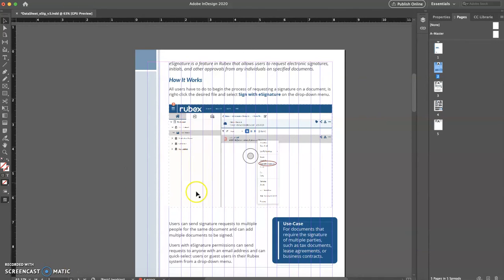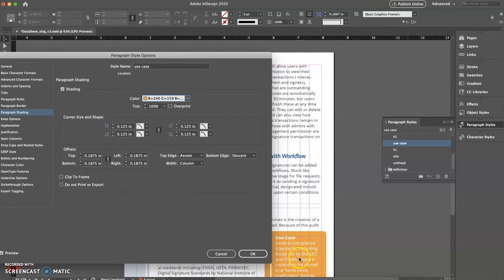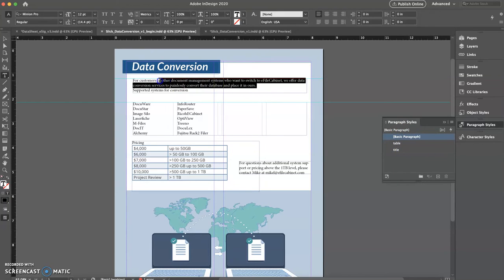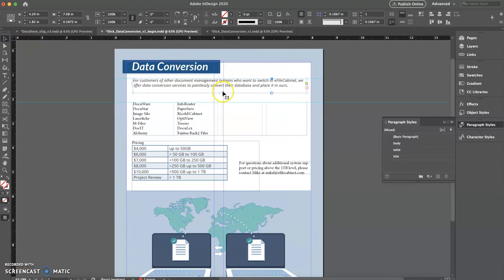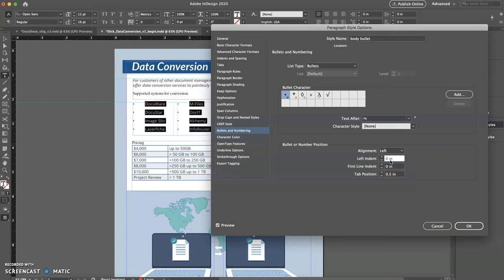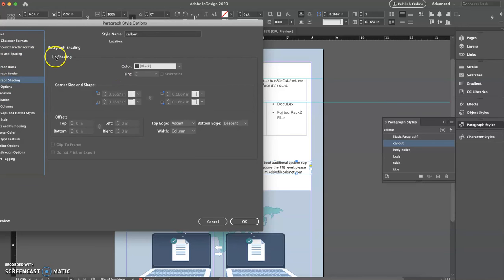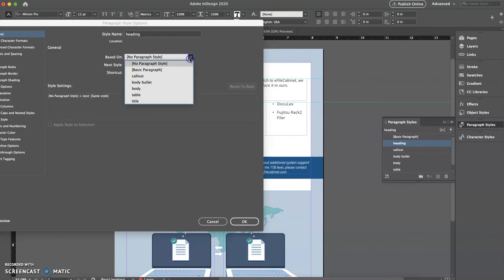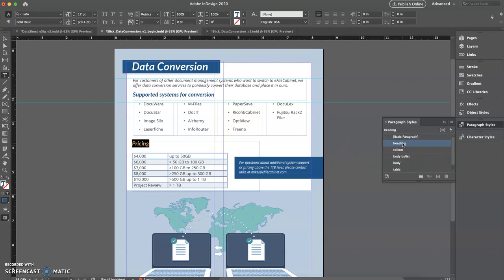How to Use InDesign Paragraph Styles